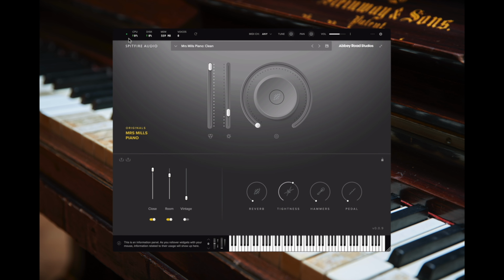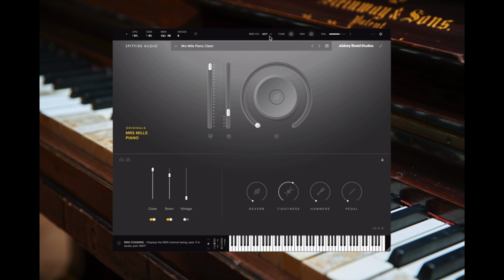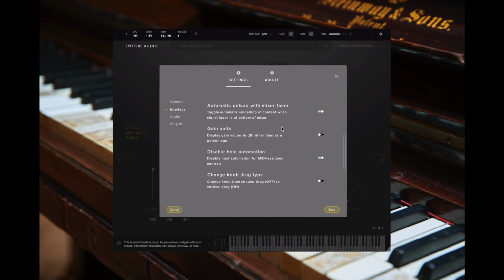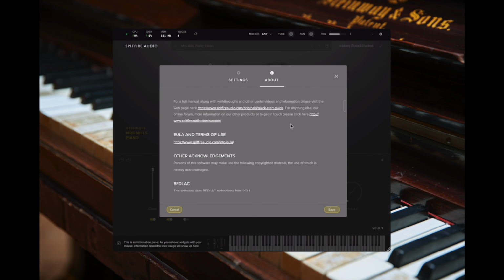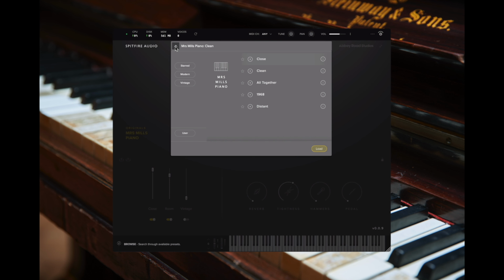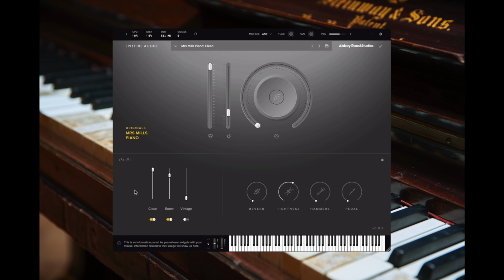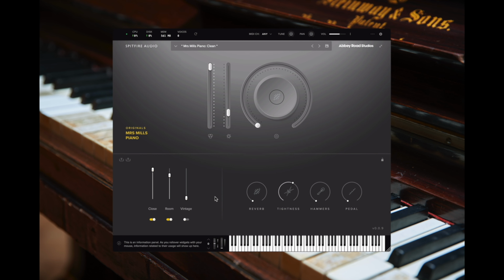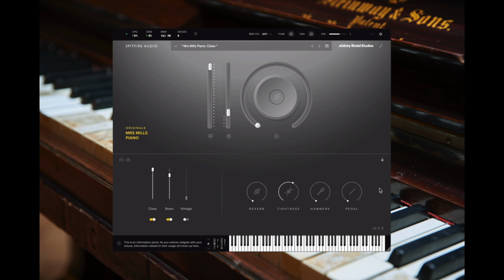How it Works - Originals: Mrs Mills Piano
Click here to view our Originals FAQ to learn more about this range of products

Sign up and talk to the community on our new forum

Contact Spitfire Audio's customer support team and view our help articles

0:00 Intro
0:10 Main Settings
1:44 General Preferences
2:00 Interface Preferences
2:42 Audio Preferences
3:02 Plugin Preferences
3:15 About Information
3:39 How to Collapse Mrs Mills Piano
4:02 Loading a Patch in Mrs Mills Piano
4:31 Dynamics and Expression in Mrs Mills Piano
5:03 The FX Knob in Mrs Mills Piano
5:19 The Mic Mixer in Mrs Mills Piano
6:02 The FX Section Recap
6:50 Locking Mrs Mills Piano
 7:11 Ending